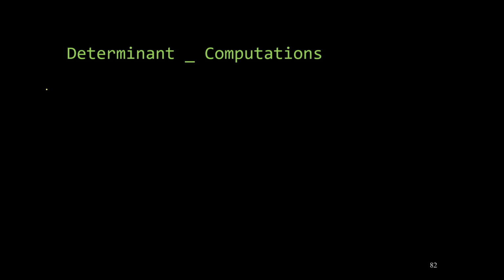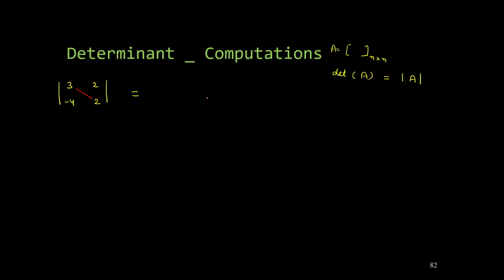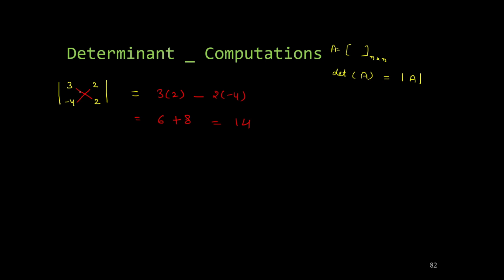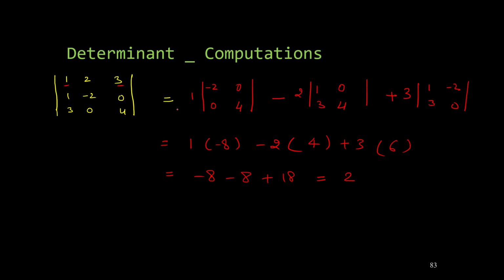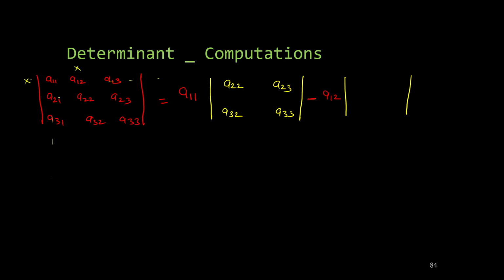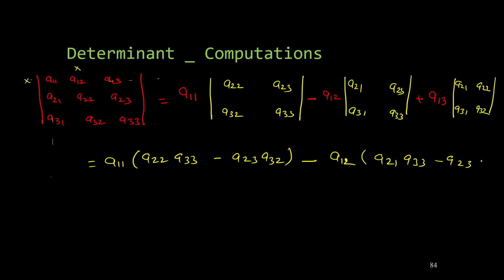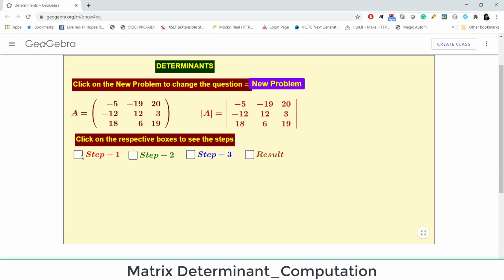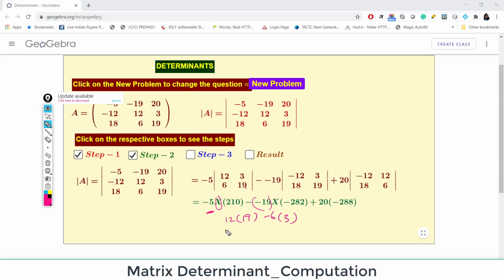10. Determinant of a Matrix | Computation |Formula| Applet| Linear Algebra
In this video, I've discussed why matrix determinant plays an important role in linear algebra, computation of the determinant of matrix multiplication using certain patterns and formulas.
You can play around with the app by Vasu Raj to compute & verify determinant of 3 by 3 matrices
In the next tutorial, we’ll talk about the geometrical meaning of matrix determinants.